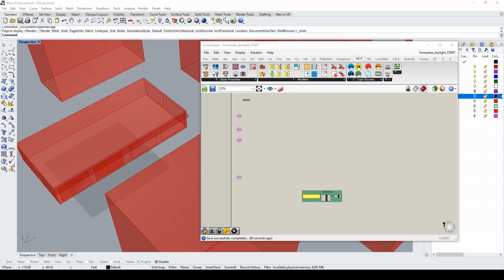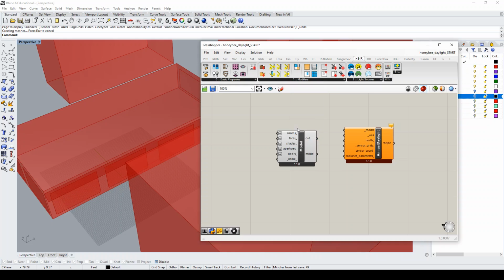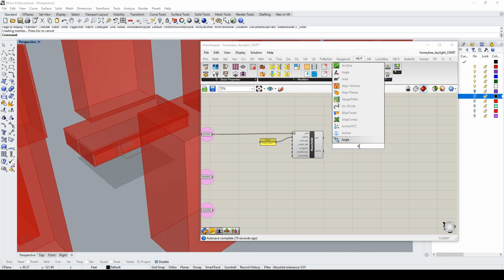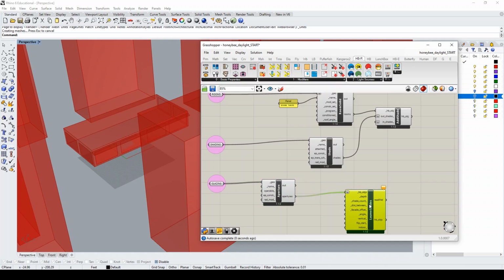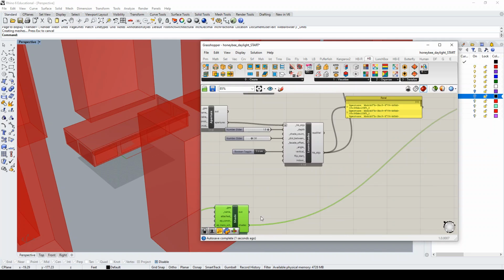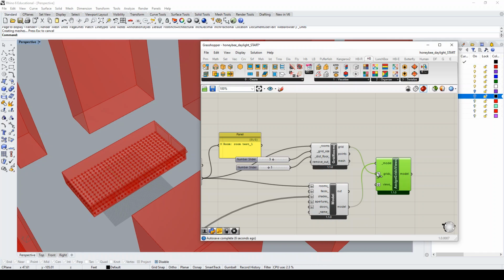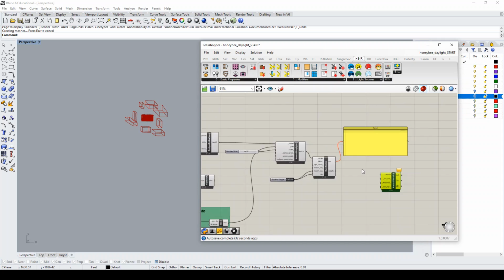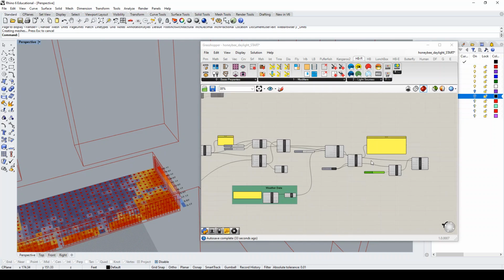Annual Daylight Analysis with Honeybee v1.1.0 in Grasshopper (Basic)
This is an introductory tutorial in getting started with Honeybee and running an Annual Daylight analysis on a room. This tutorial was done using version 1.1.0 of Ladybug/Honeybee/Honeybee-Radiance (requires the Radiance installation).